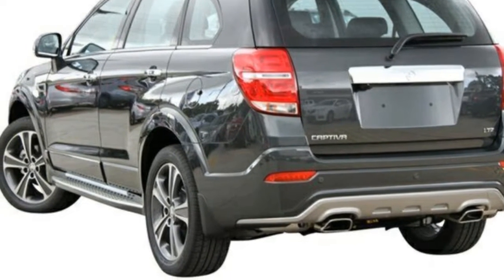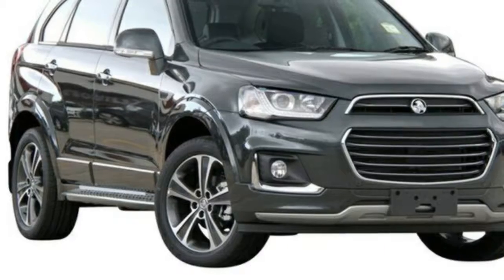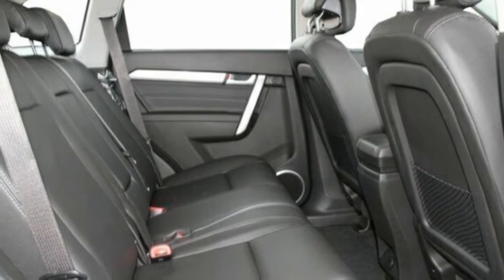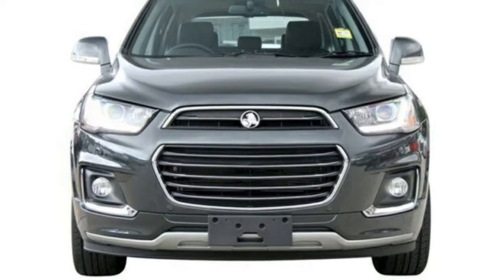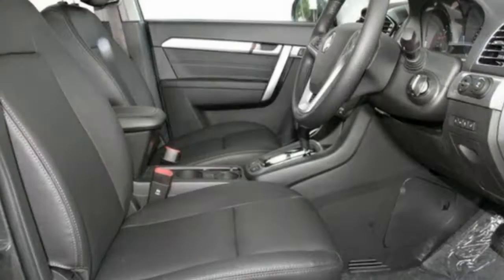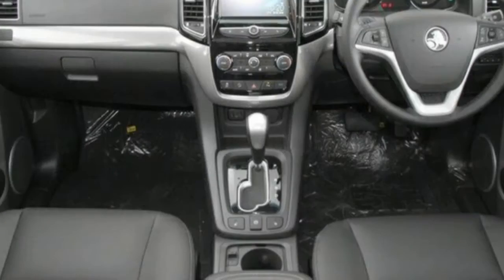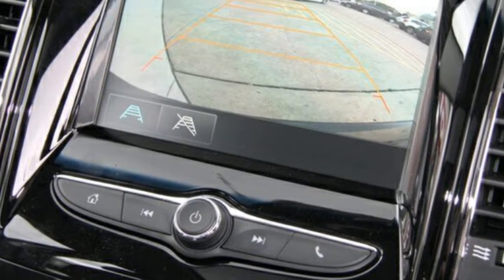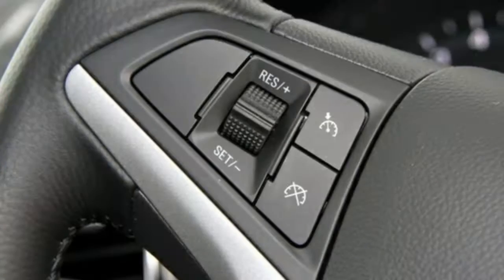2016 Holden Captiva CG MY16 LTZ AWD Son of a Gun Grey 6 Speed Automatic Wagon